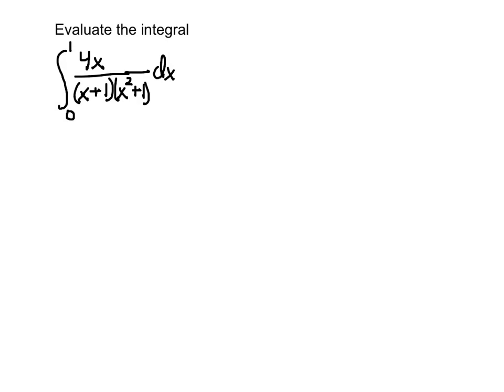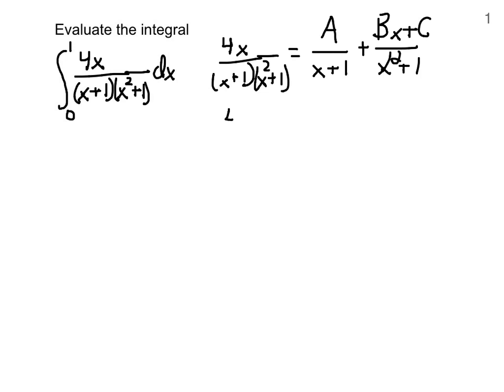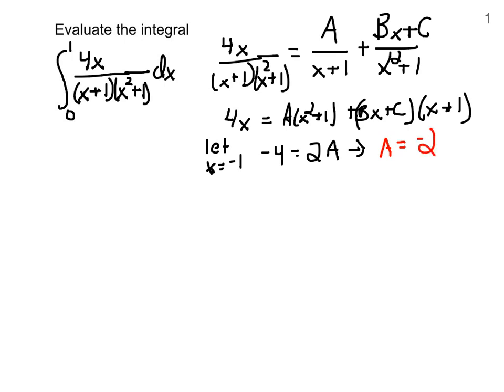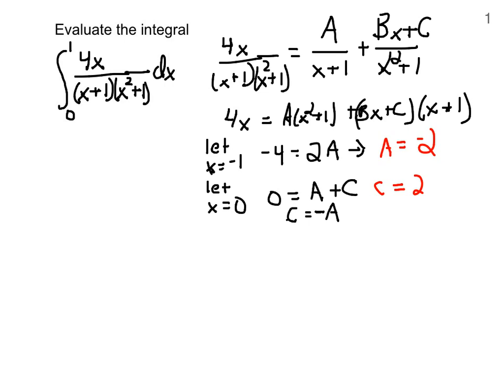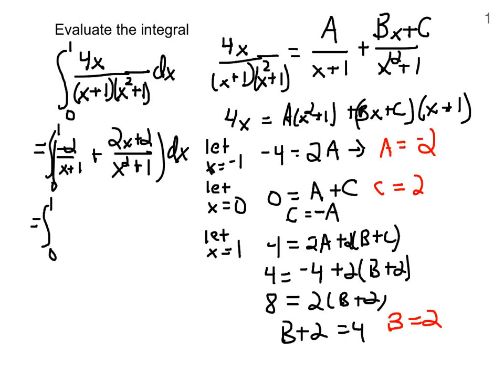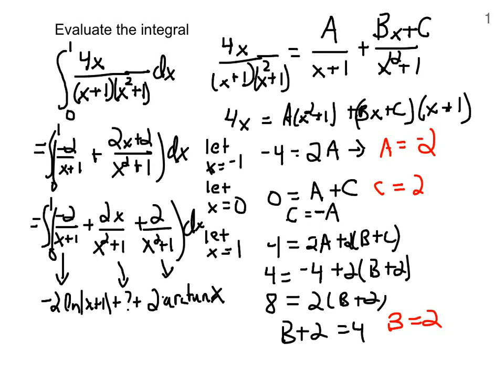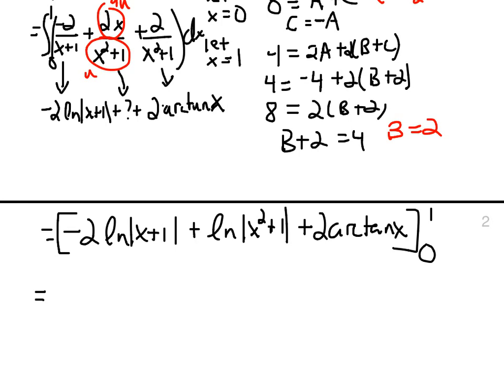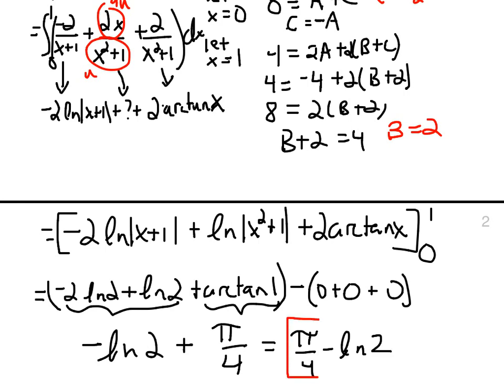UPenn Math 104 Evaluating Integral Using Partial Fraction Decomposition